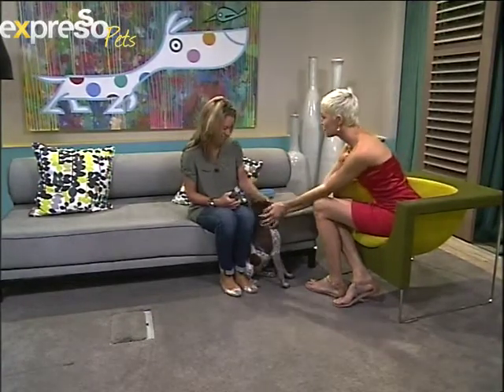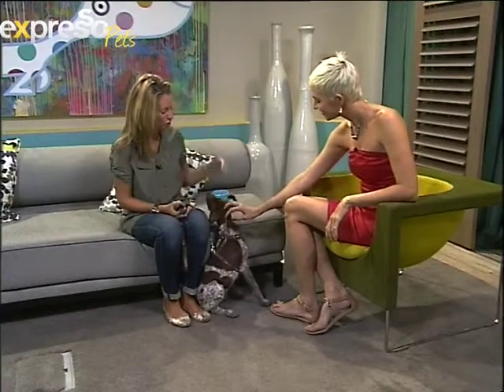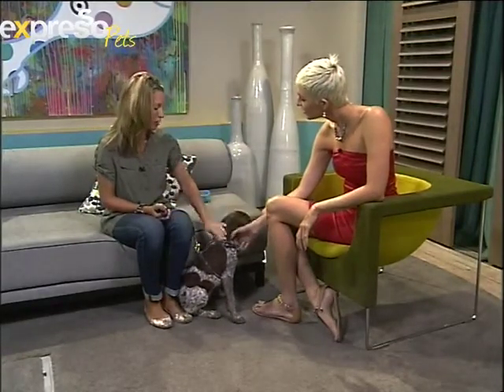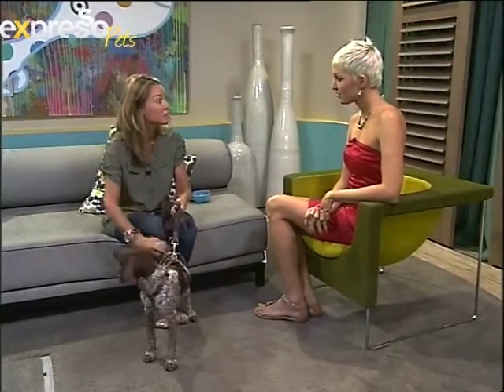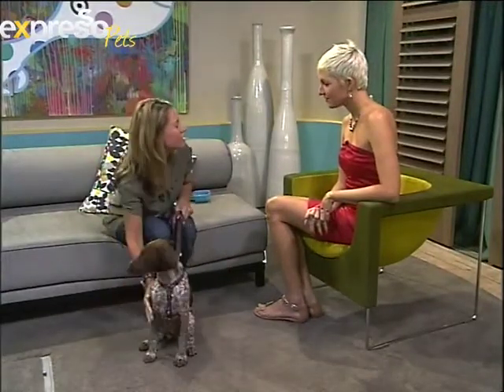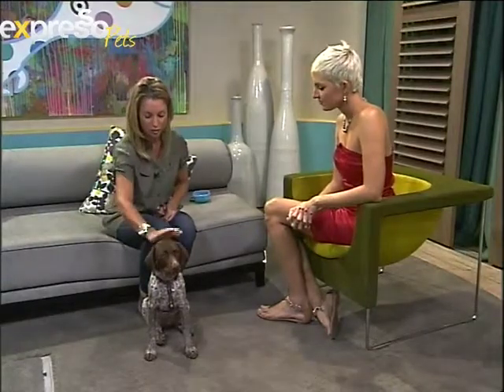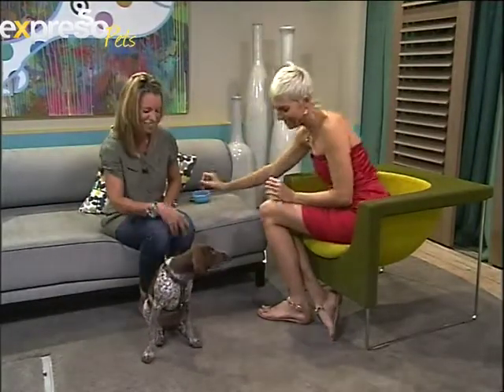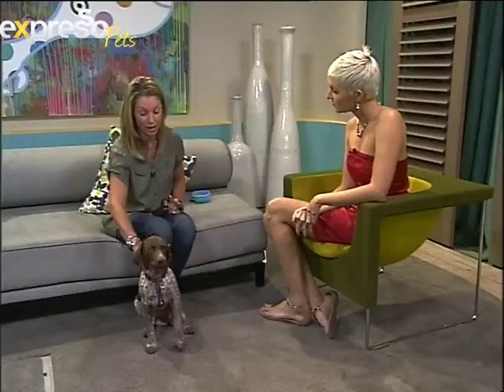Bobtail : German Pointer (29.02.2012)part 1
The German shorthaired pointer (GSP) is a breed of dog developed in the 19th century in Germany for hunting.